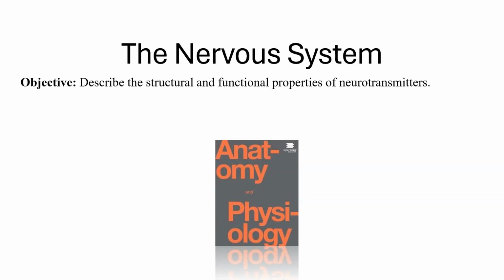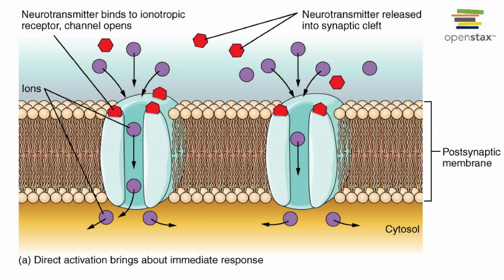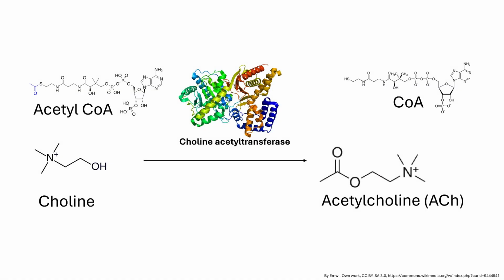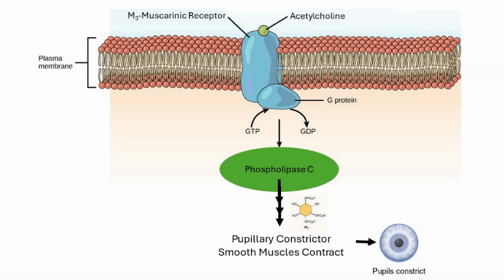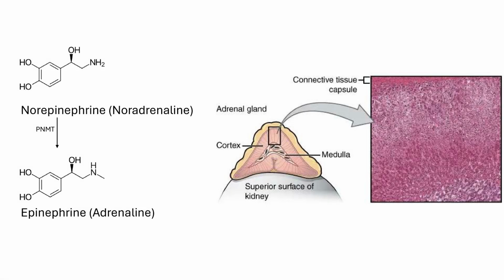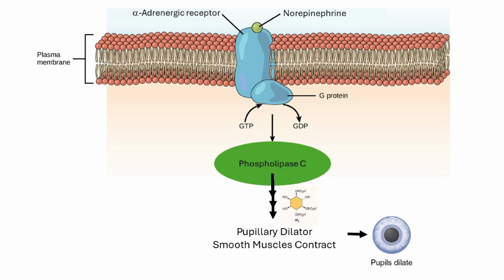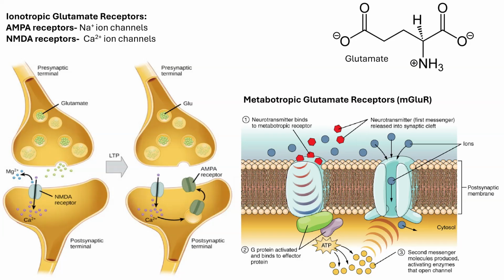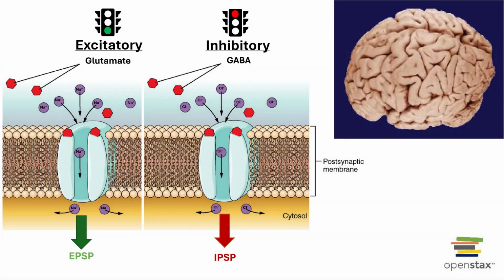Intro to Nervous System-7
This is a video about neurotransmitters.